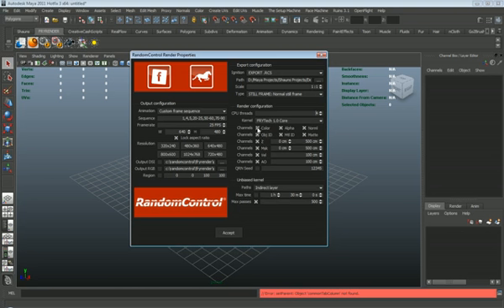Intro_To_FryRender_Pt8